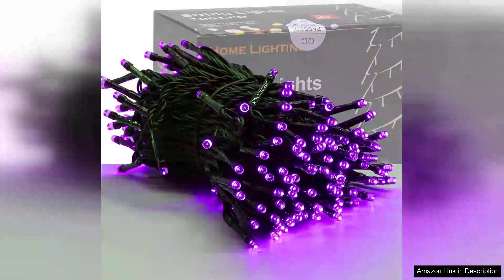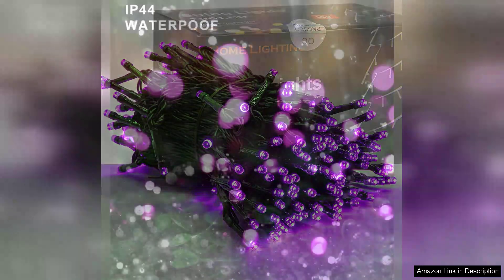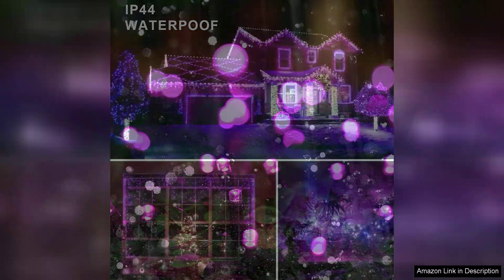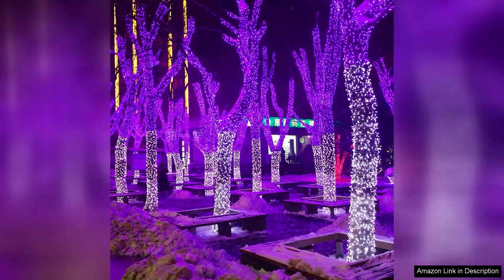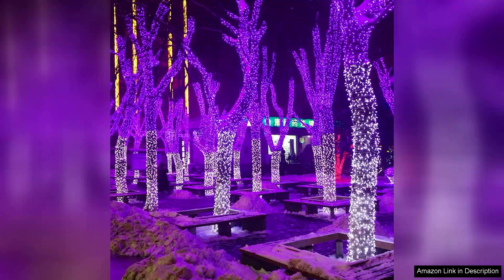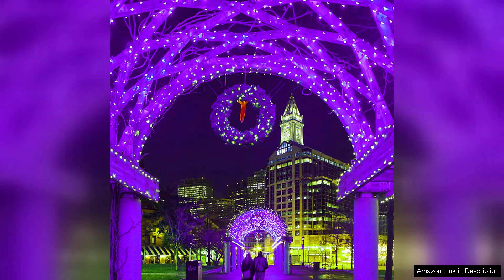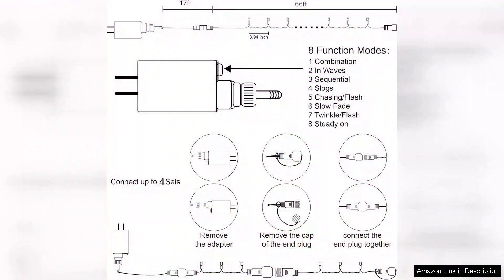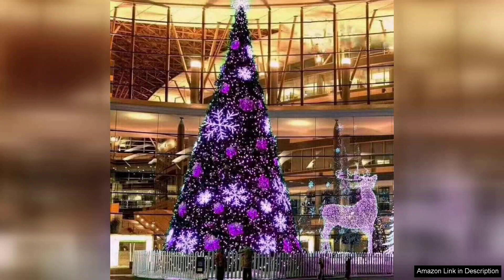HOME LIGHTING 66ft Halloween Decorative Mini Lights 200 LED Green Wire Fairy Review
I recently purchased the HOME LIGHTING 66ft Halloween Decorative Mini Lights, and I couldn’t be happier with my choice! These 200 LED green wire fairy lights have transformed my home into a spooky yet enchanting Halloween spectacle.

The length of 66 feet is perfect for draping around windows, door frames, and even outdoor trees. The vibrant green hue is both festive and eerie, creating an ideal atmosphere for Halloween parties or just to enjoy the season. The lights are bright but not overpowering, giving a soft glow that enhances the décor without being too harsh on the eyes.

One of the standout features of these mini lights is their versatility. They come with multiple lighting modes, including steady, flashing, and fading effects, allowing me to easily switch up the ambiance based on the occasion. The timer function is another fantastic addition – I can set the lights to automatically turn on at the same time each night, making it hassle-free to maintain the spooky vibe.

Installation was a breeze. The flexible green wire blends seamlessly with my Halloween decorations, and the lightweight design makes it easy to hang anywhere. Plus, the energy-efficient LED bulbs mean I don’t have to worry about excessive electricity bills.

Durability is also impressive. I’ve used these lights outdoors, and they have held up well against wind and light rain, proving they are designed to withstand the elements.

Overall, the HOME LIGHTING 66ft Halloween Decorative Mini Lights are a fantastic investment for anyone looking to elevate their Halloween décor. With their vibrant color, versatile settings, and easy installation, they are sure to impress both guests and trick-or-treaters alike. Highly recommended for anyone wanting to add a touch of magic to their Halloween celebrations!